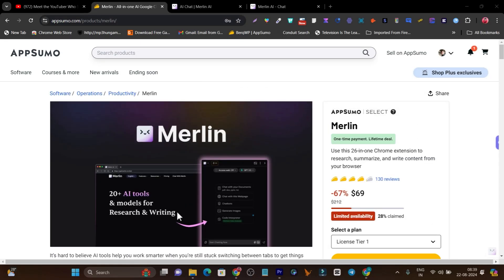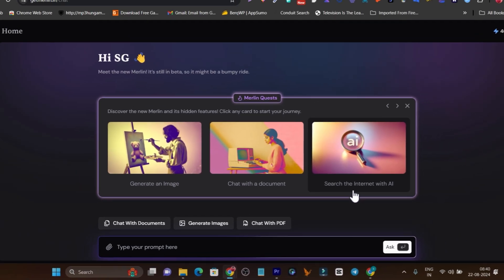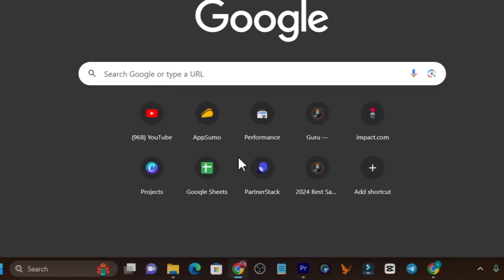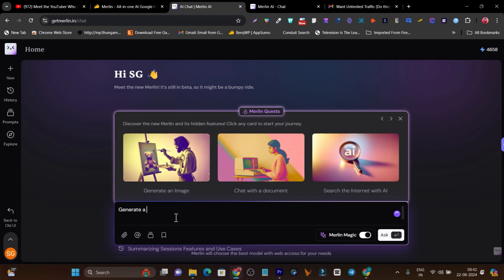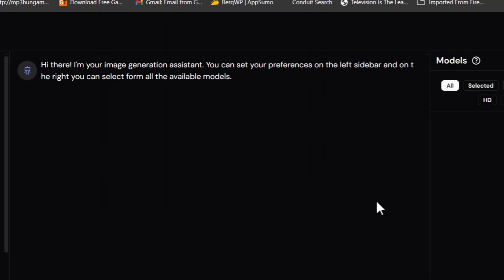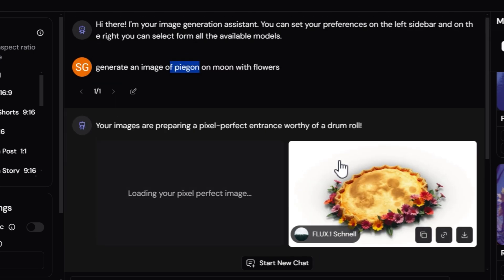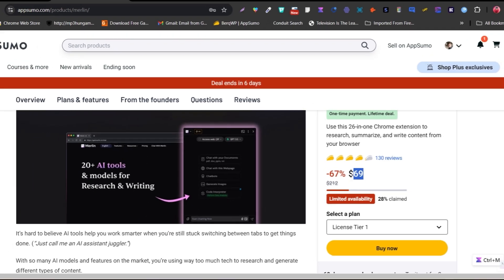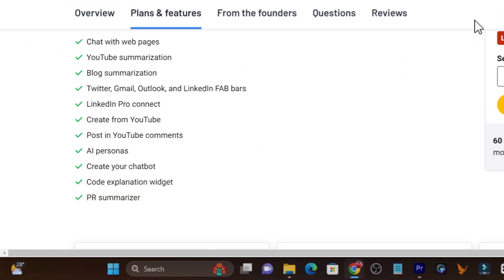Merlin Ai Review & Tutorial (LTD BACK) - Better Than ChatGPT ?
Here's My in-depth review of Merlin AI, the groundbreaking Chrome extension designed to elevate your productivity. Discover how Merlin AI integrates the latest in AI technology to streamline your workflow and enrich your online experience.

(Ending Soon)

 🔍 What is Merlin AI?
Merlin AI is a versatile tool that brings the capabilities of AI directly into your browser. With just a few clicks, you can enhance your productivity across various tasks—whether it's summarizing web content, drafting emails, or engaging with platforms like YouTube and more.

 🌟 Key Features:

- AI-Powered Summarization: Quickly digest information from YouTube videos, articles, and web pages with Merlin's advanced summarization tools.
- Email Assistance: Generate professional emails with ease, saving you time and ensuring effective communication.
- Seamless ChatGPT Integration: Enjoy ChatGPT’s capabilities across your favorite websites using Merlin's intuitive extension interface.
- Cross-Platform Compatibility: Merlin works effortlessly with Google Chrome and Microsoft Edge, making it easy to incorporate into your existing routines.

 💡 Why Choose Merlin AI?

- Massive User Base: Trusted by over a million users worldwide, Merlin AI has established itself as a leader in productivity tools.
- Cost-Effective Solutions: Access a lifetime deal and save on monthly subscription costs.
- Perfect for Diverse Users: Ideal for professionals, content creators, digital marketers, and educators seeking an efficient AI assistant.

Join the savvy users already enhancing their productivity with Merlin AI and experience the future of digital tasks automation.